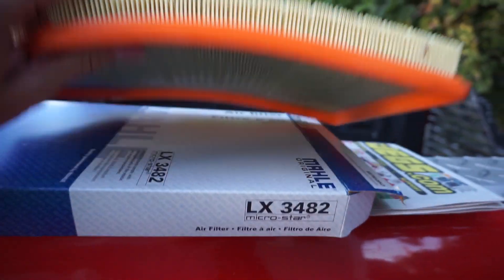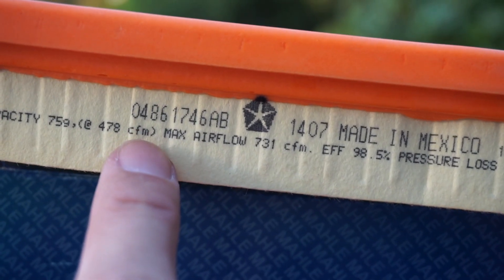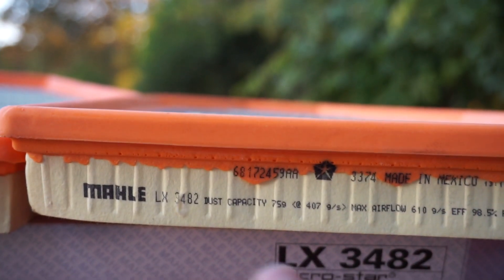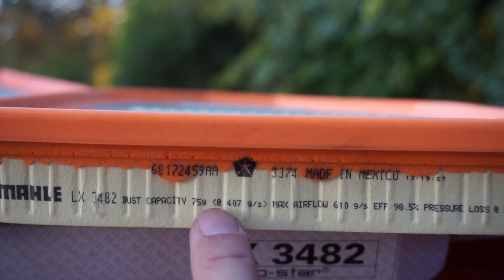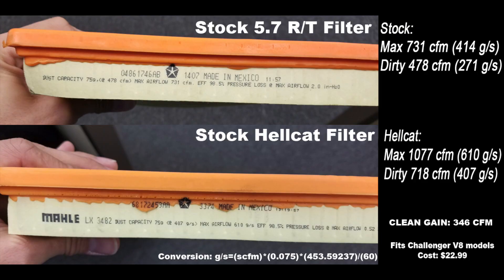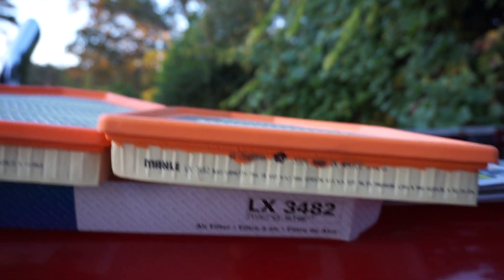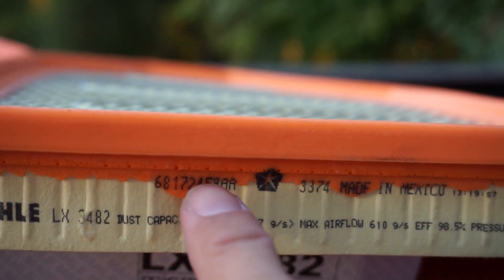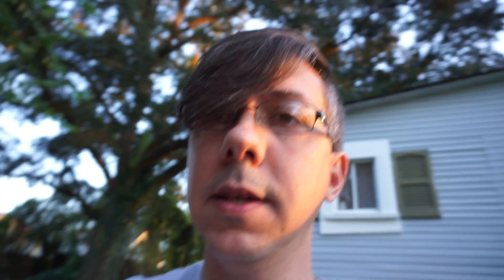Hellcat air filter in 5.7 HEMI Challenger 2015 , 2016 , 2017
Flow ratings explained and fitment of the stock hellcat filter.